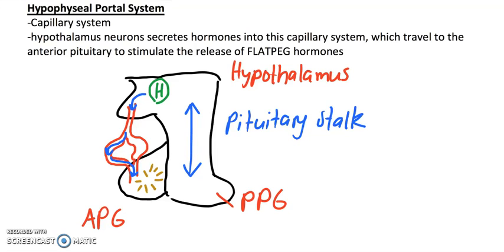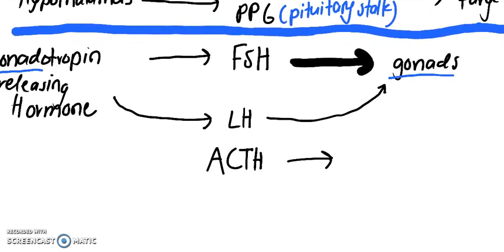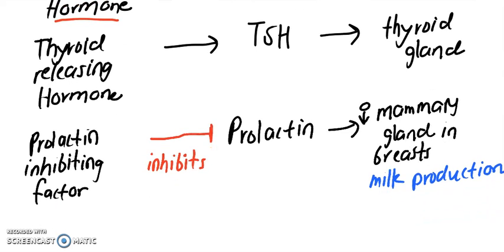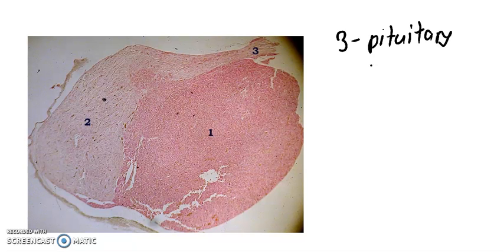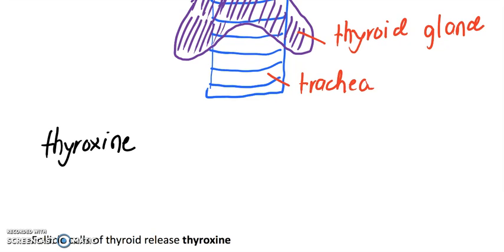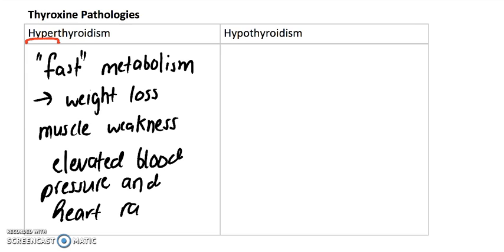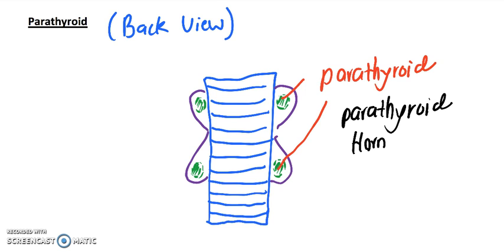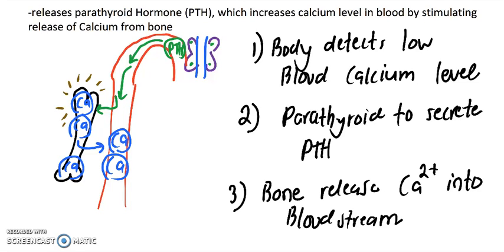Bio 2010 Lab 18 - Endocrine System part 3